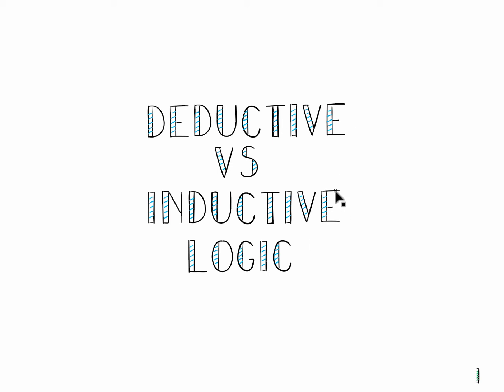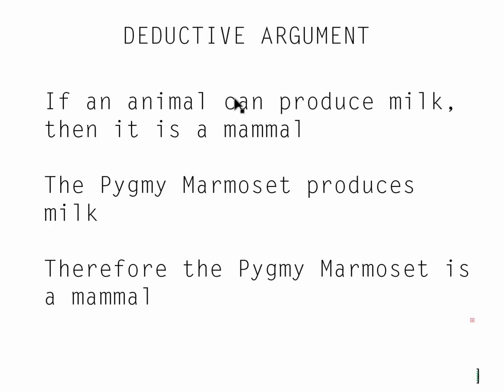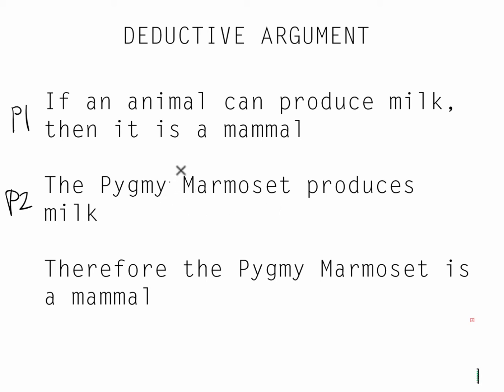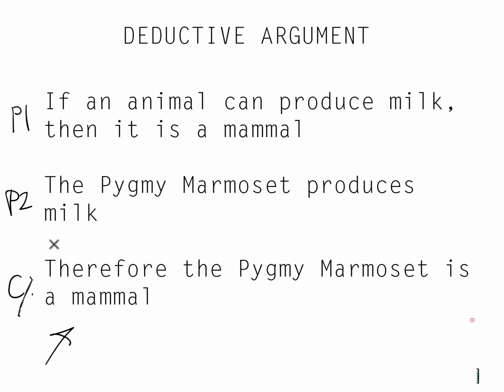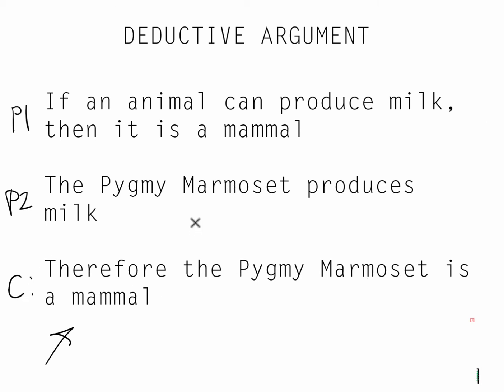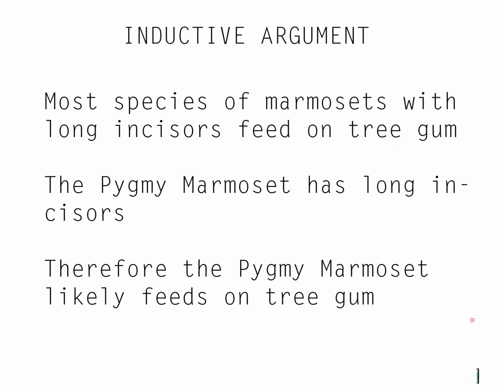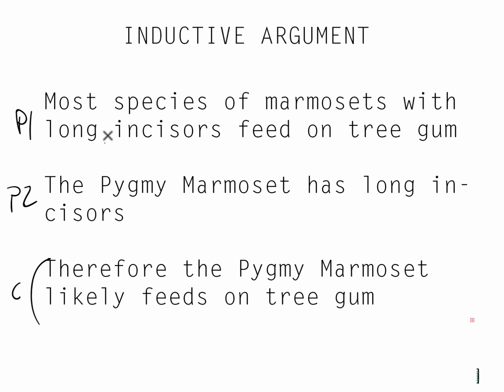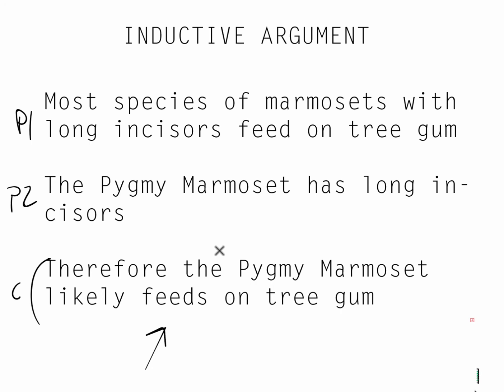Deductive vs Inductive Reasoning